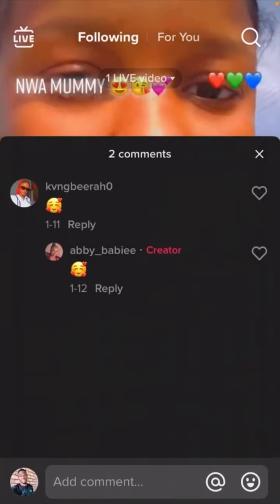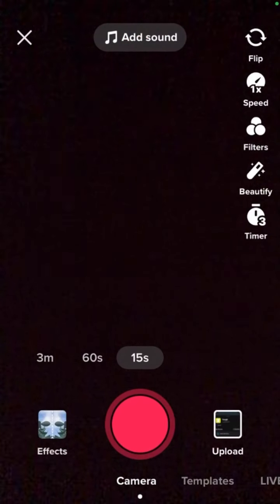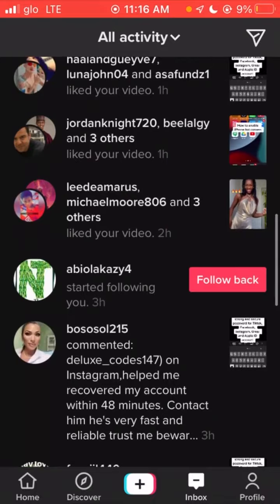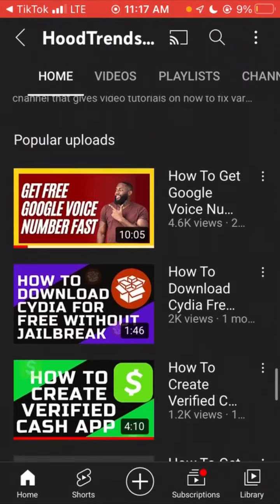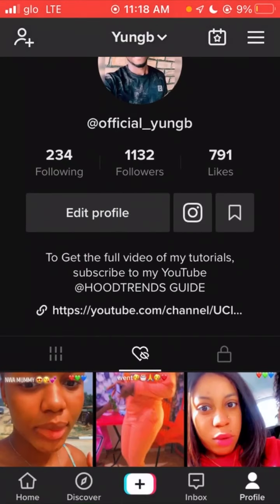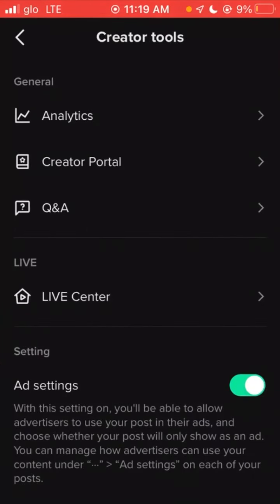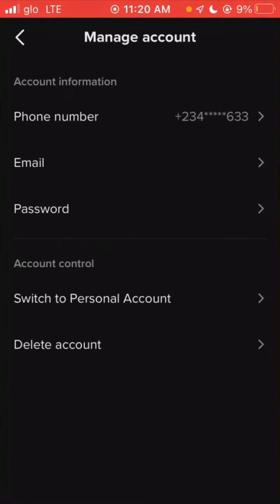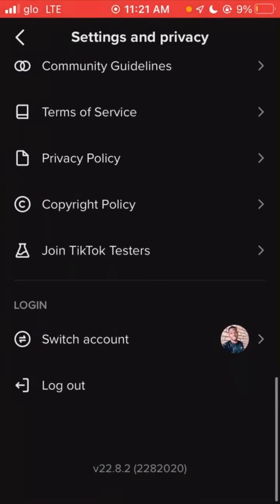How To Use Tiktok App - 2022 Tutorial For Beginners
In this tutorial video, I will show you how to use the tiktok app without stress.

Related Search:
how to use tiktok for beginners
tiktok tutorials for beginners
how to use tiktok app
how to use tik tok
tiktok tutorial 2022
how to sell art online
how do i use tik tok
useful tiktok tricks
tiktok small business
how to make a tiktok video
tik tok tutorials
more tiktok tricks
tiktok for parents
how to get started on tiktok
tiktok for dummies
how to use tiktok 2022
how to use tiktok app 2022